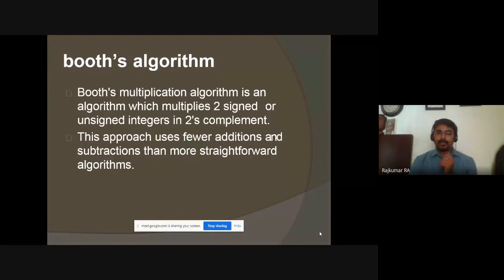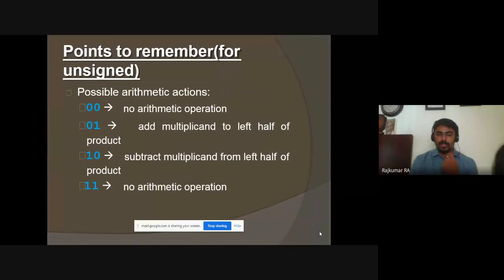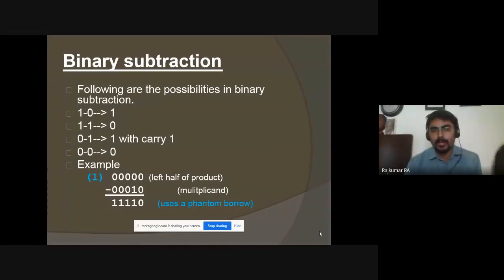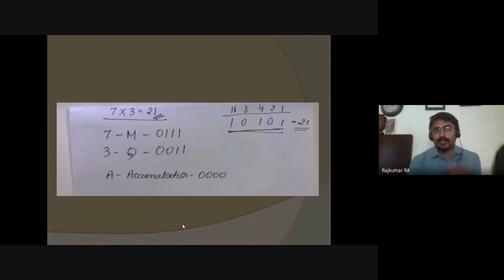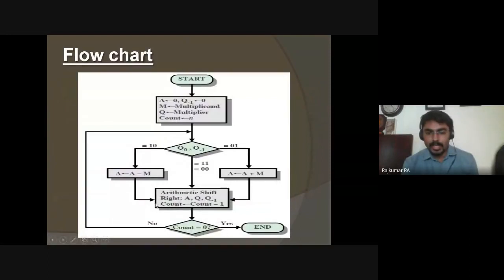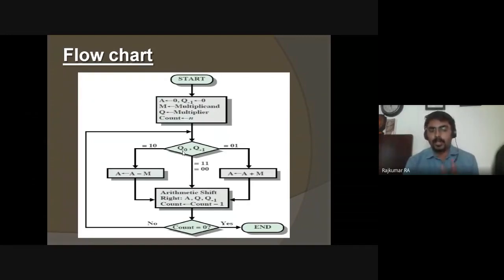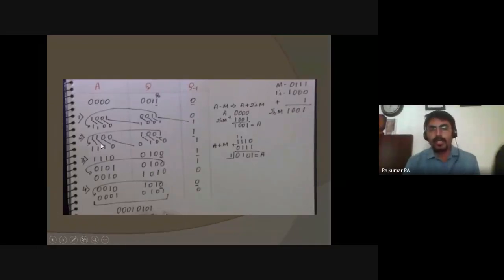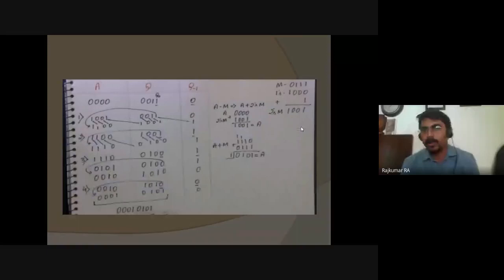Booths method for Binary Multiplication in Computer Organization Architecture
By R. Rajkumar, Assistant Professor, SRMIST, Kattankulathur, Chennai, India.